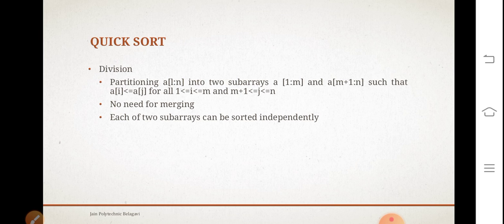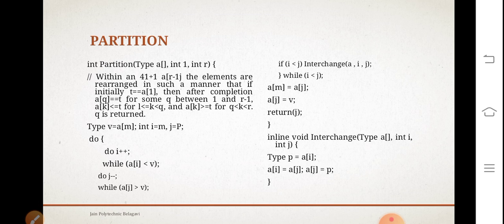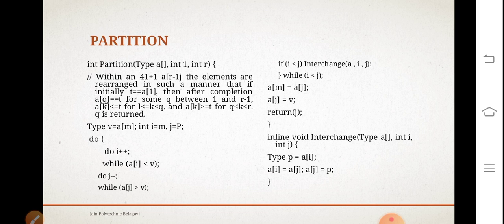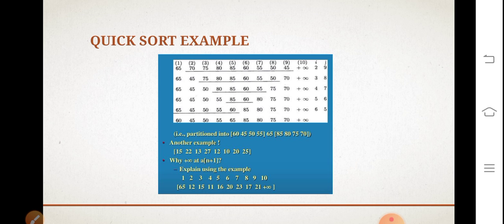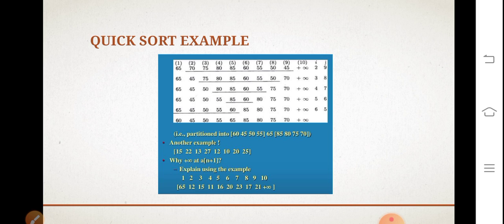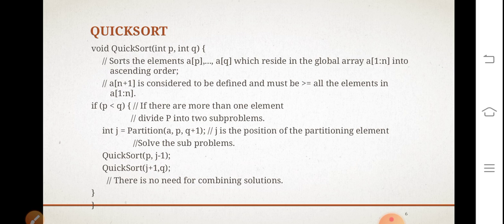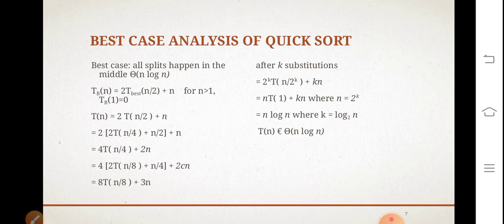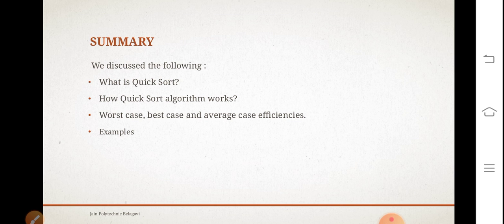15CS53T - Design and Analysis of Algorithms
UNIT 4 : Quick Sort